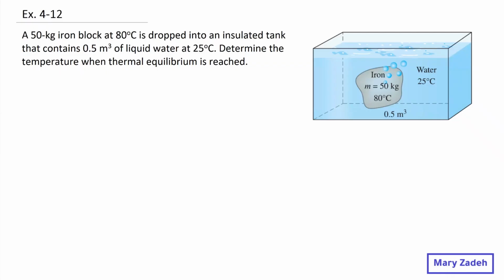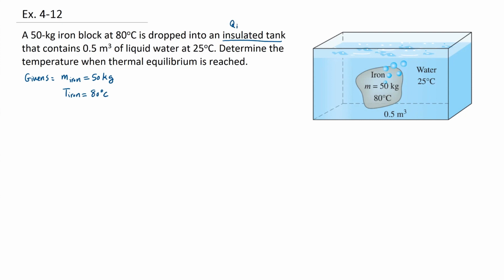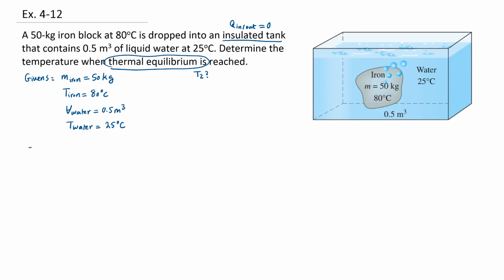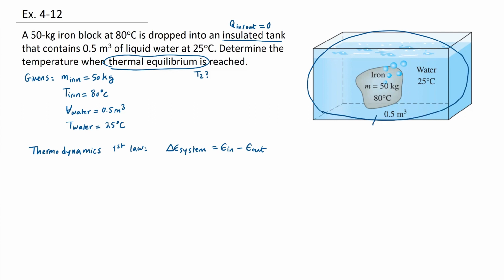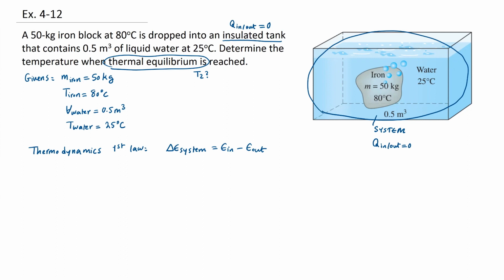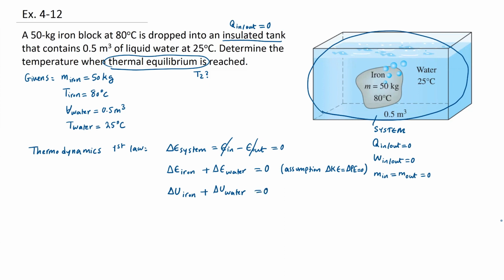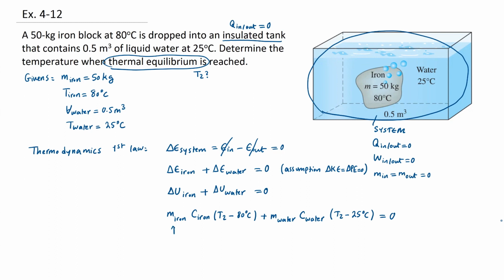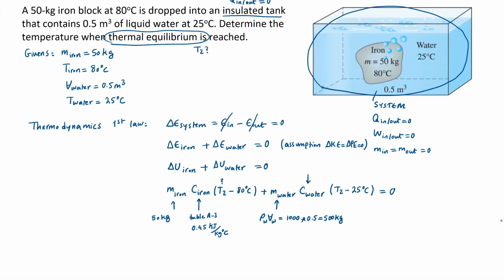MAE 201: Example 4-12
Ex. 4-12: A 50-kg iron block at 80oC is dropped into an insulated tank that contains 0.5 m3 of liquid water at 25oC. Determine the temperature when thermal equilibrium is reached.